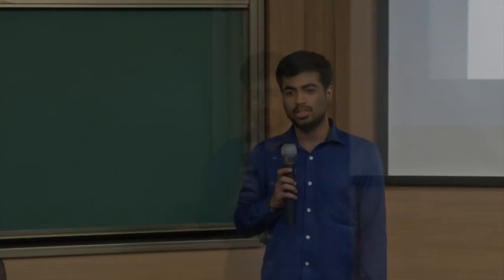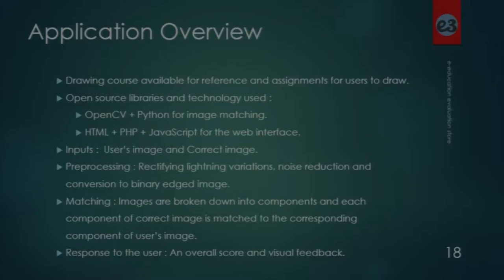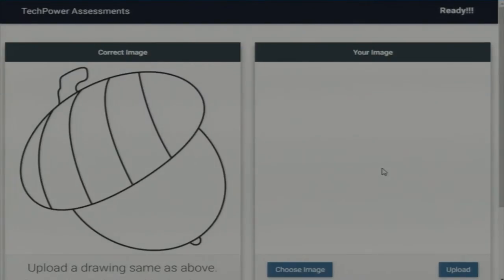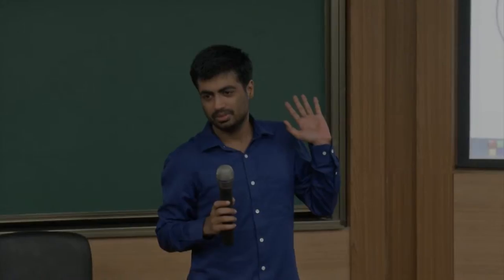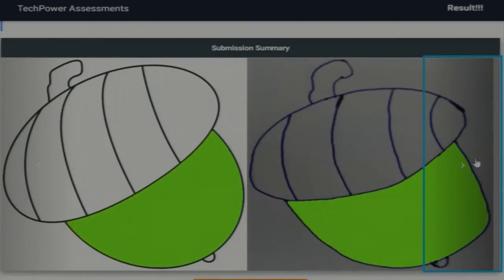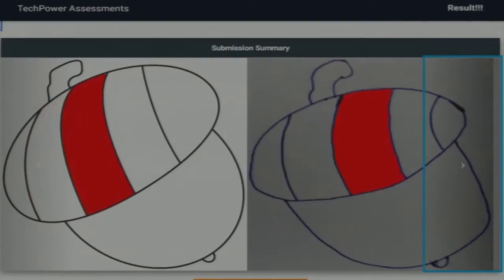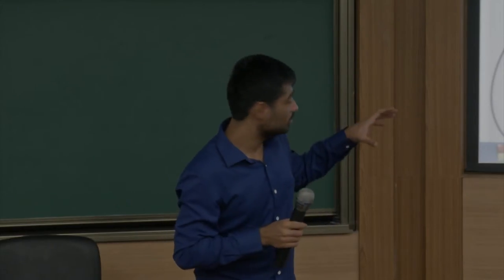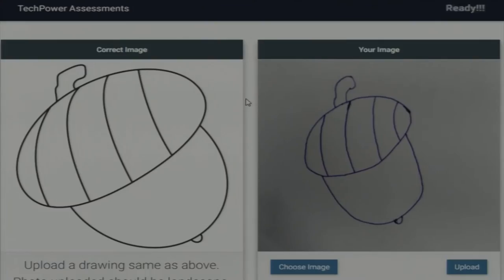SI 2016 S017 Image Assessment Toolset for Course Drawing 101x